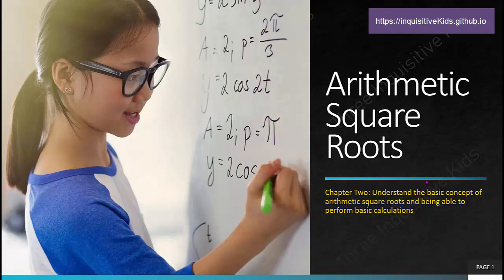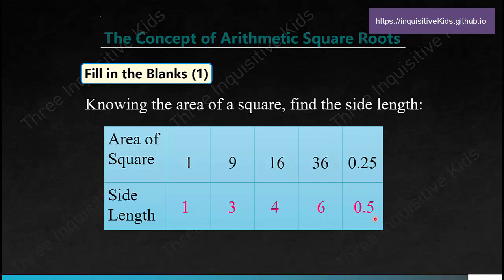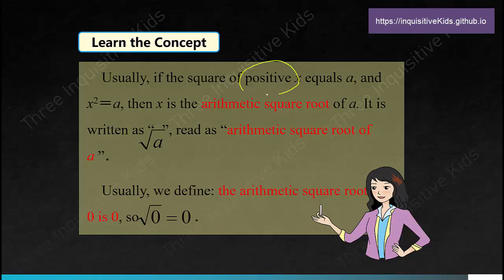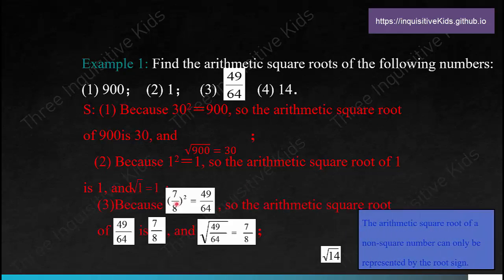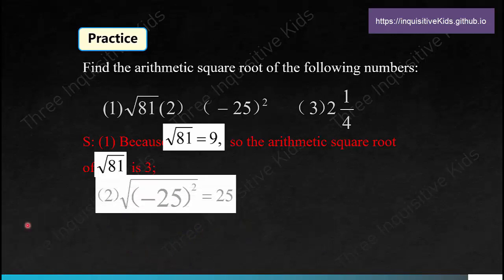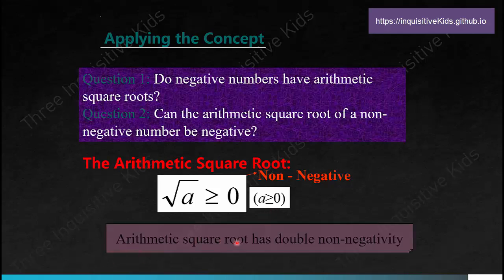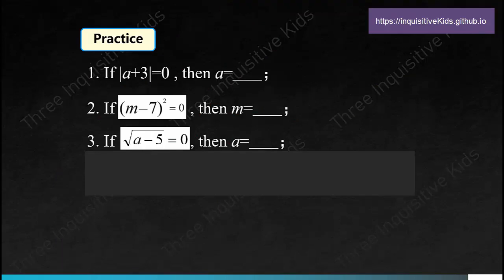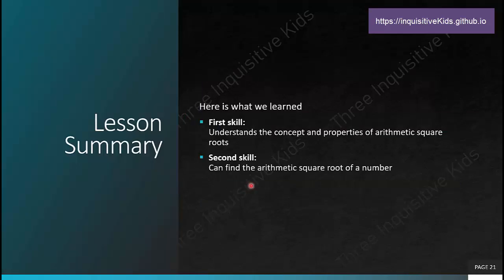8th Grade Math Lessons | Unit 2 | Arithmetic Square Roots | Lesson 2.1 | Three Inquisitive Kids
What are arithmetic square roots? Square roots are a new operation that's being introduced in the slideshow.